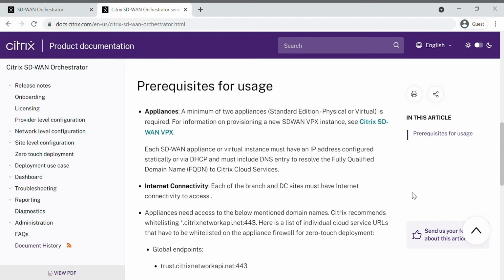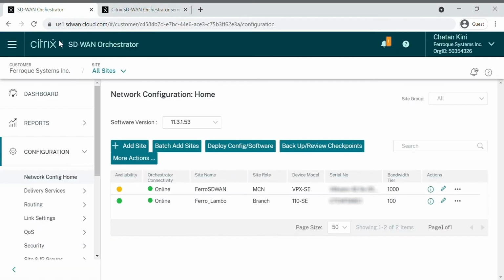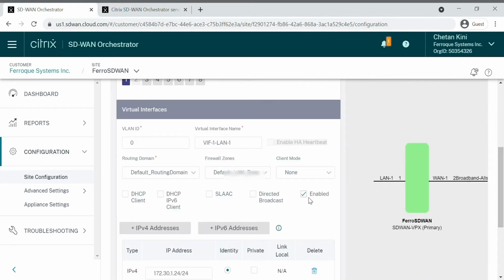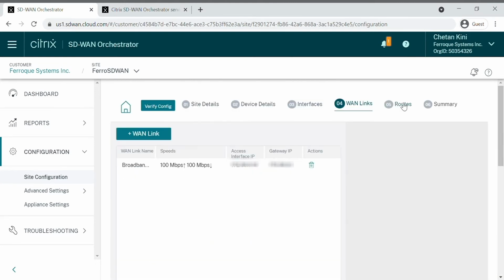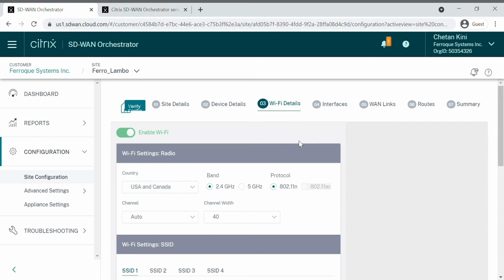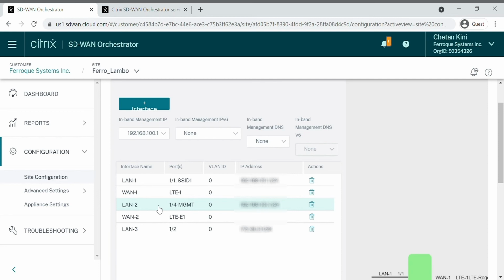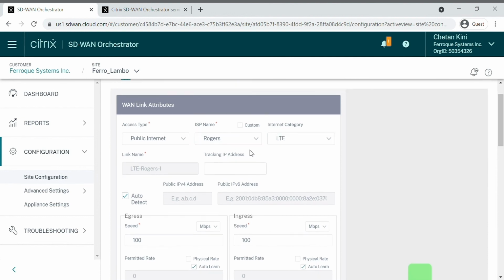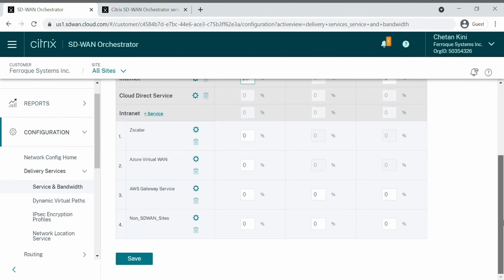Tech Insight: Configuring Citrix SD-WAN Orchestrator and SD-WAN 110-LTE-WiFi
Are you looking to set up SD-WAN for your remote office or branch office environment? This concise and practical video, led by Chetan Kini, Principal Technical Consultant for Digital Workspaces and Citrix Networking at Ferroque Systems, provides a step-by-step guide on how to configure an SD-WAN environment using the Citrix SD-WAN Orchestrator as the management tool. Whether you’re deploying SD-WAN for the first time or optimizing an existing setup, this video offers valuable insights into building a fast, reliable, and secure network for distributed workforces.

➡ Ready to set up SD-WAN?